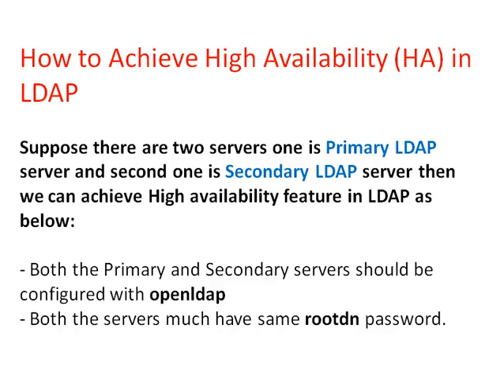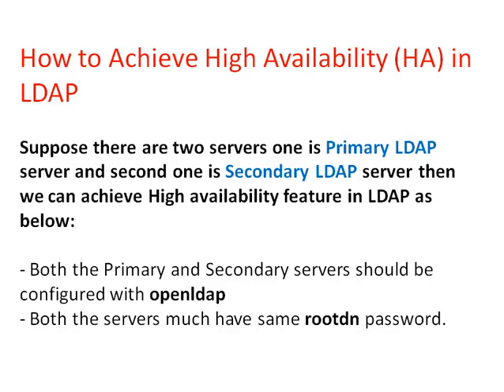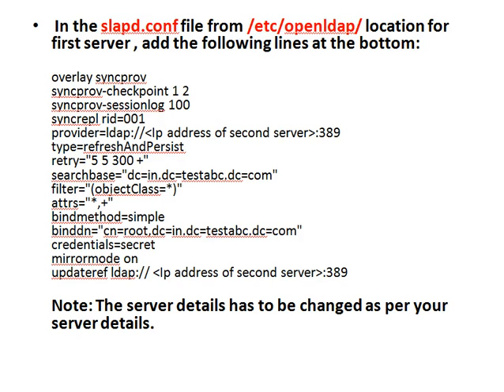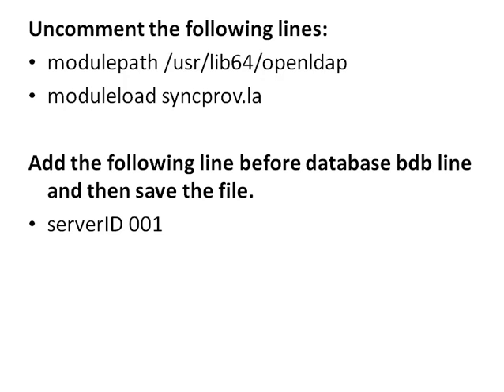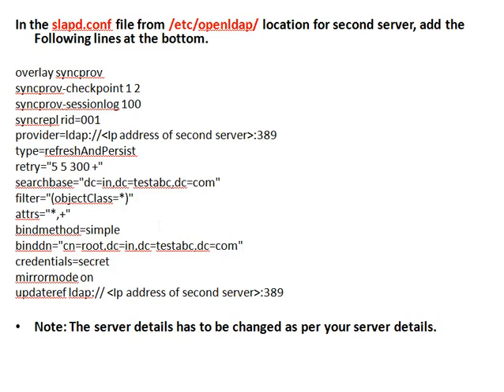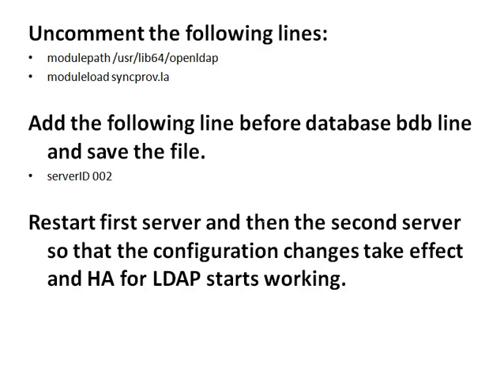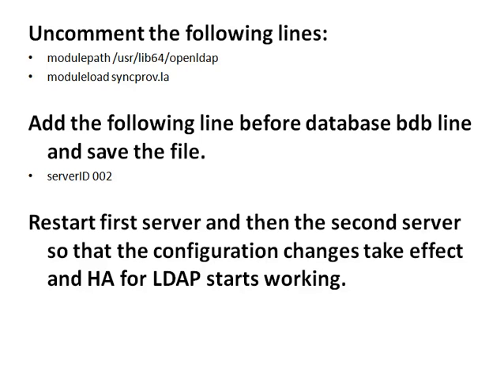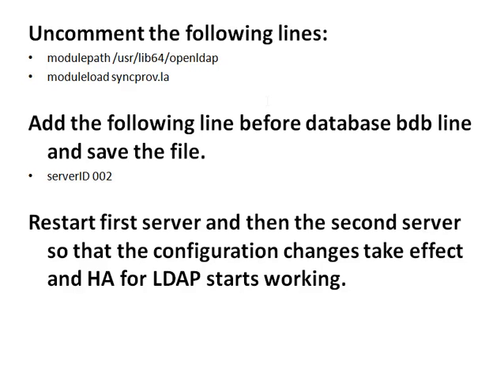High Availability In LDAP